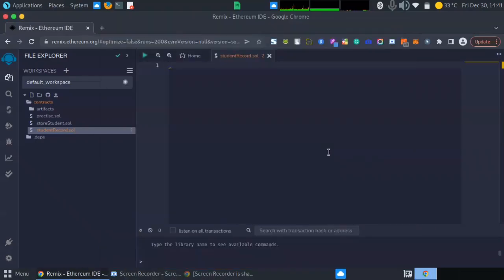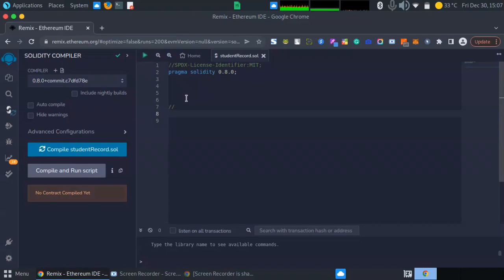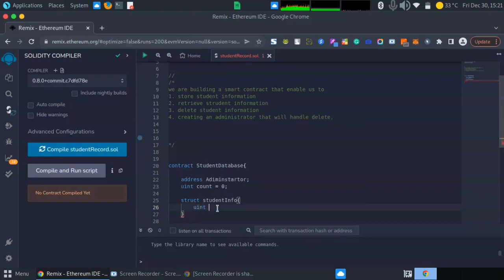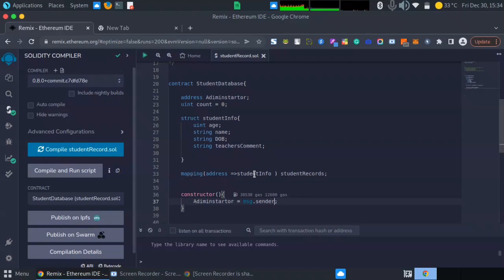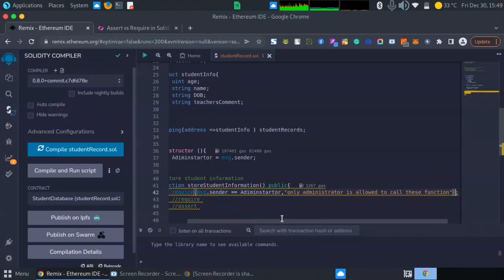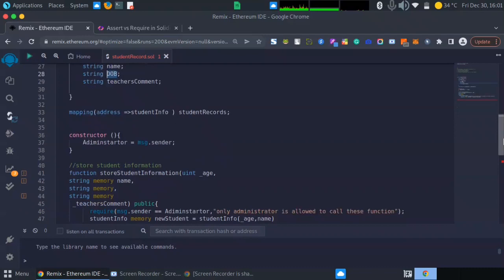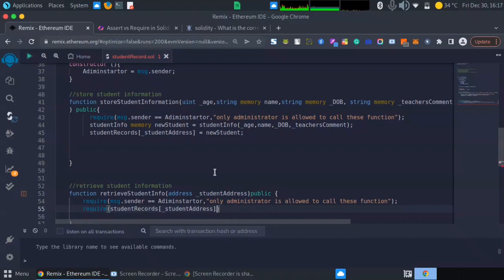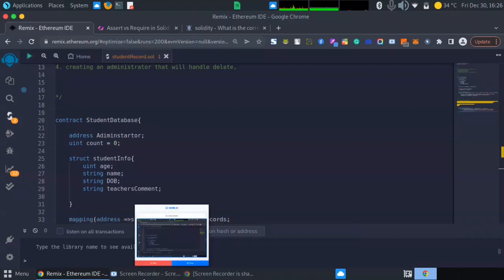Exercise on building a smart contract for storing students' information.